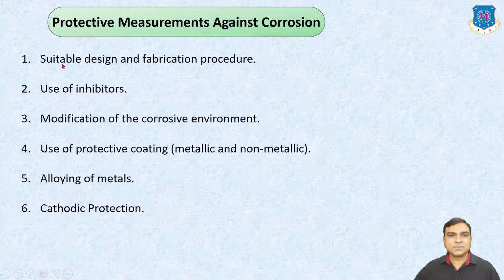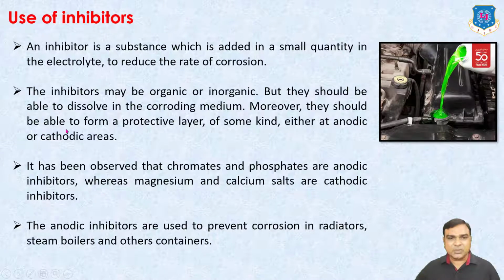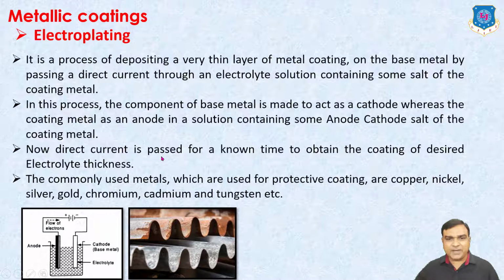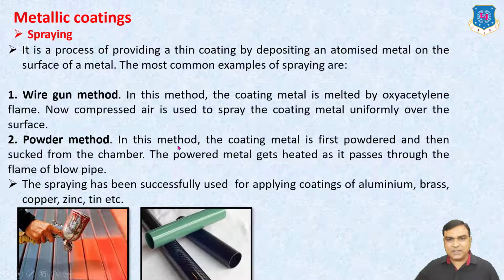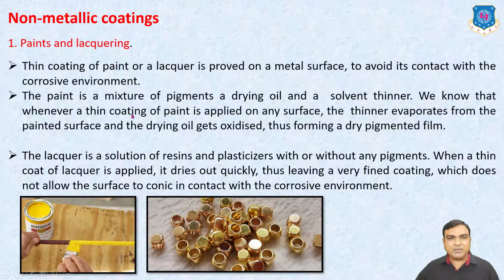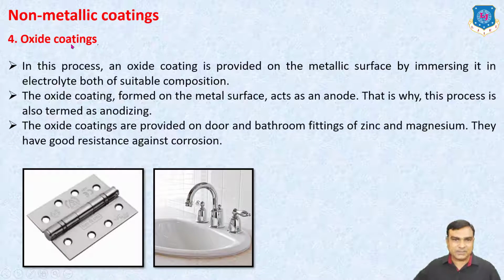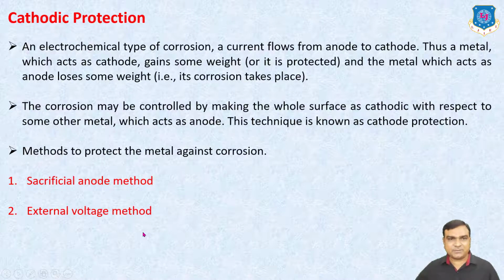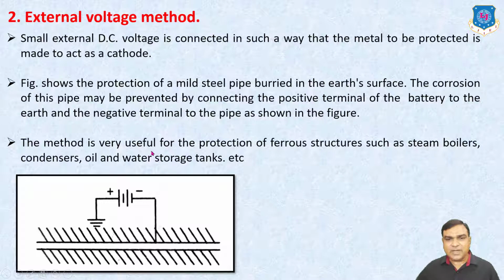Lec-18_Protective Measurements Against Corrosion | Material Science | First Year Engineering